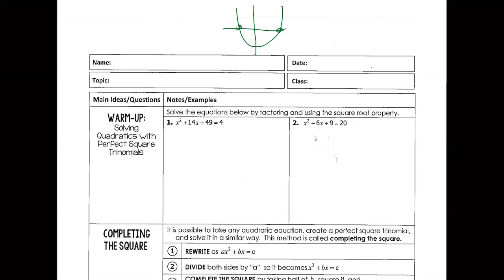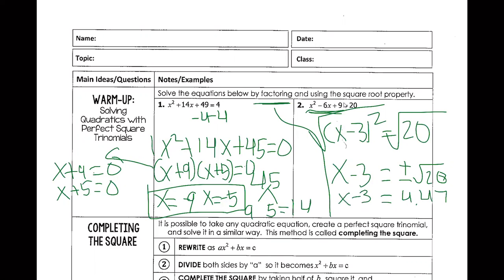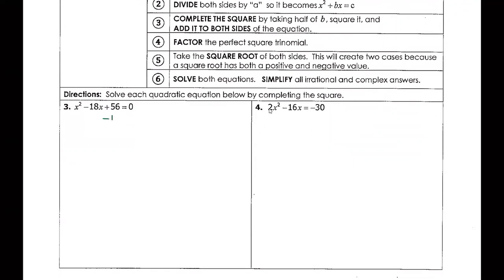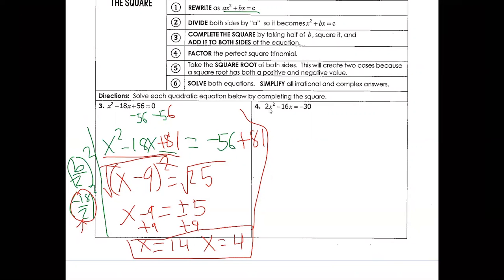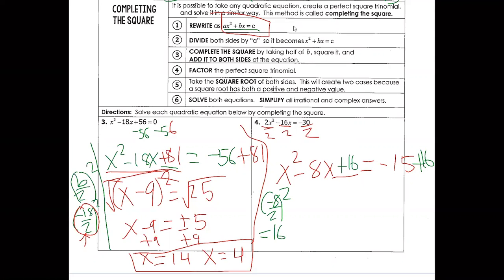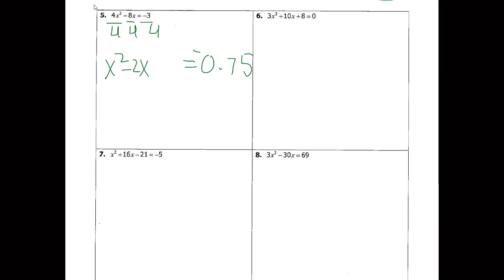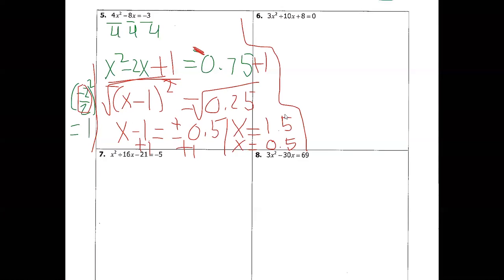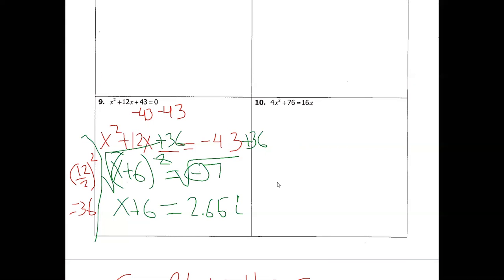Solving Quadratics by Completing the Square